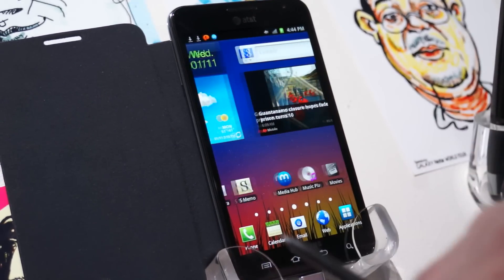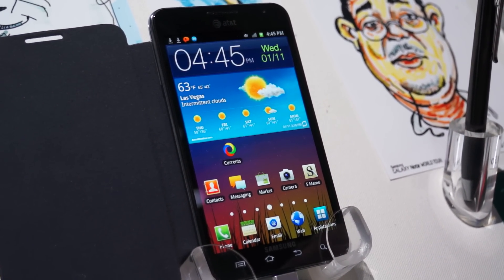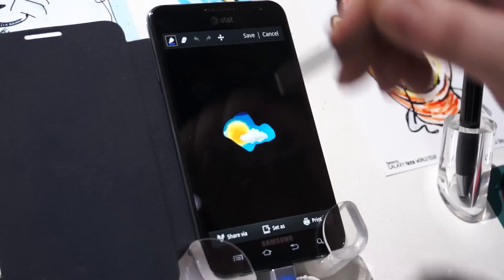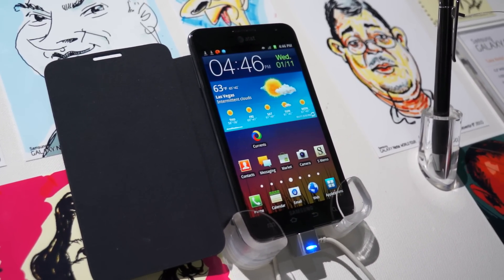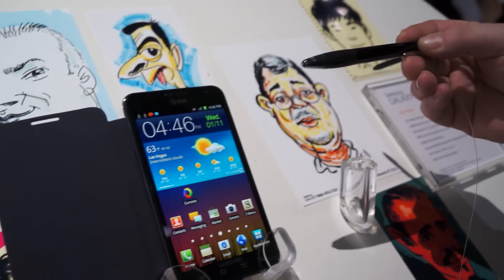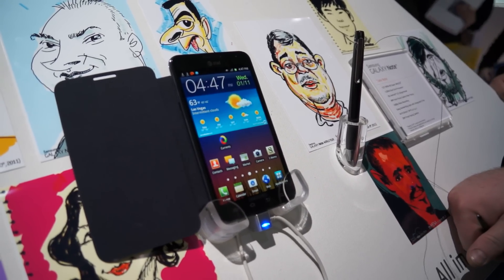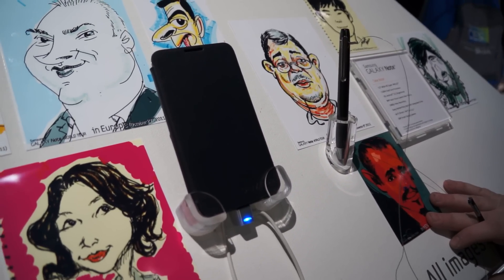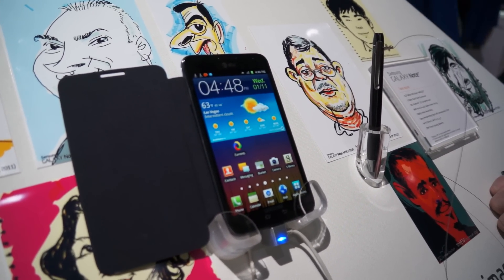Samsung Galaxy Note phone at CES 2012!